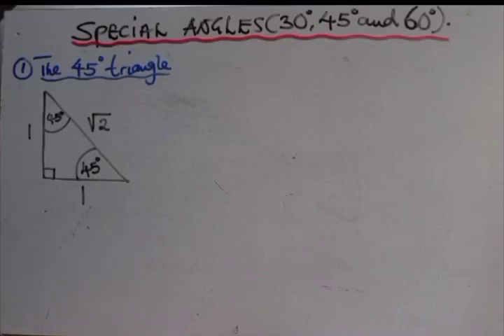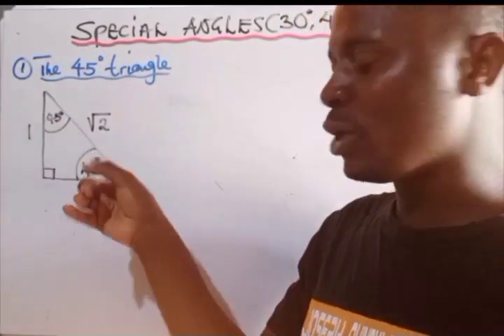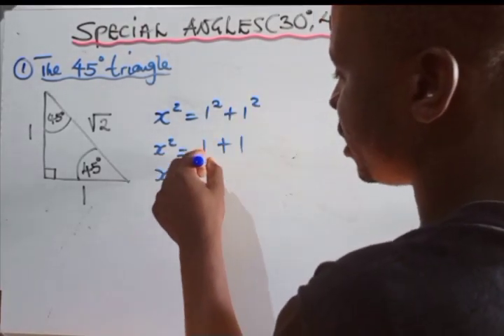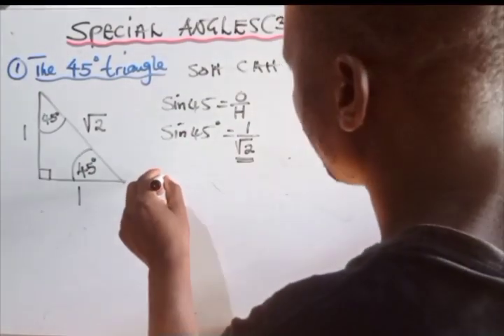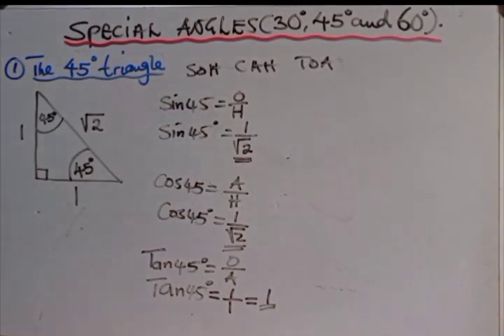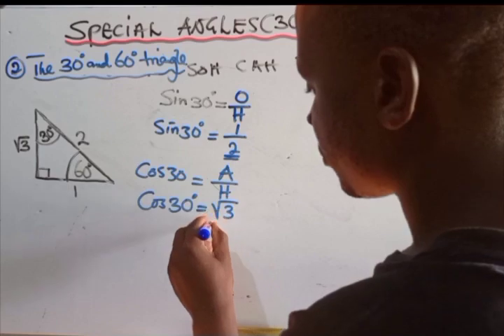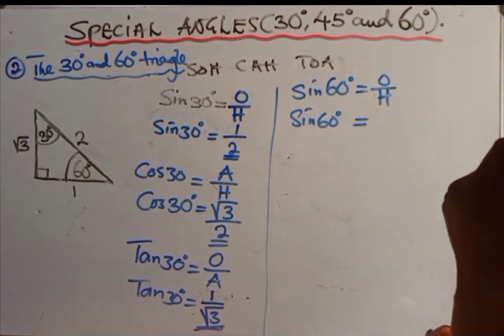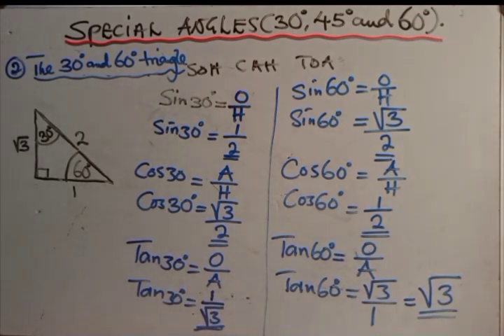Trigonometry Lesson 4